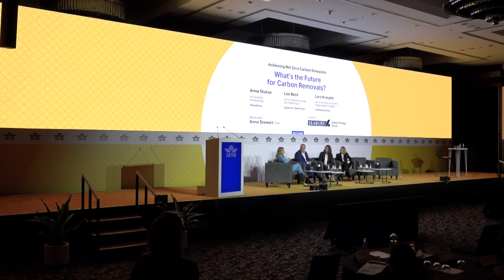Panel: What’s the Future for Carbon Removals?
The panel "What’s the Future for Carbon Removals?" occurred during the 80th IATA Annual General Meeting (AGM) and World Air Transport Summit in Dubai.

Featuring:
-Anna Stukas, VP Strategic Partnerships, 1PointFive
-Lee Beck, Senior Director Europe and Middle East Clean Air Task Force
-Lars Kroeplin, Senior Director Corp. Responsibility Strategy, LH Group,